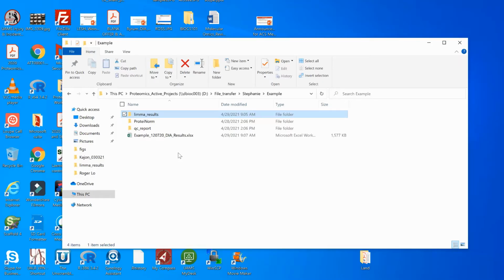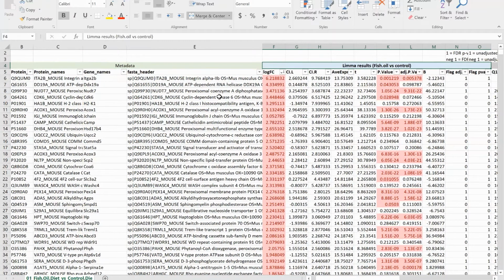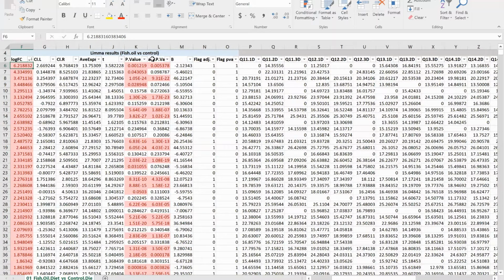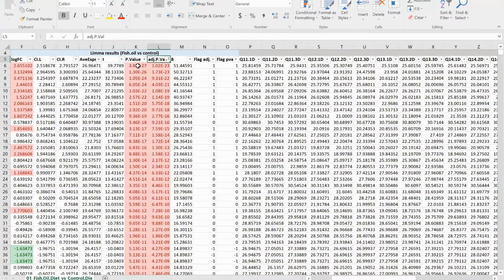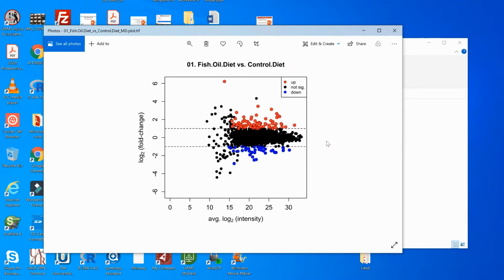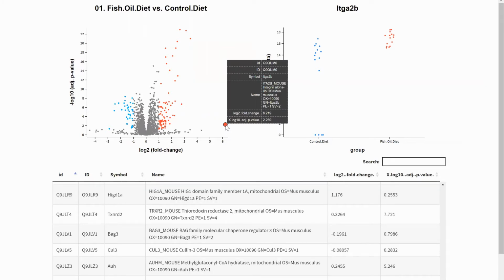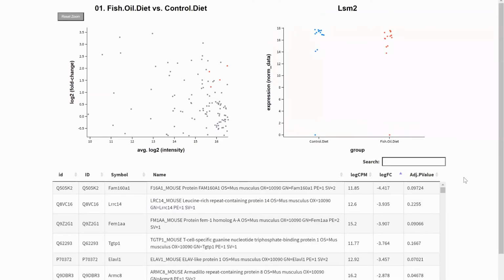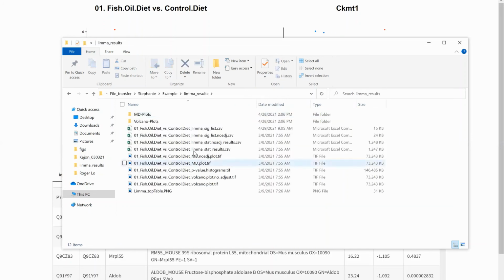Bioinformatics Example Final Report - LIMMA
Stephanie Byrum Director of the Bioinformatics team at the National Resource for Quantitative Proteomics goes through an example DIA experiment and shows the type of data you will receive.